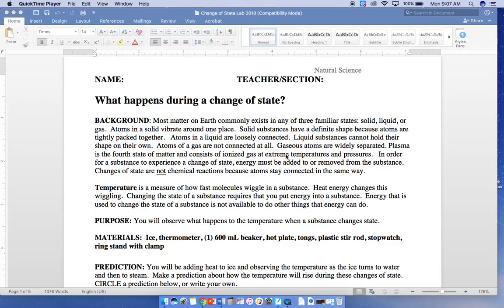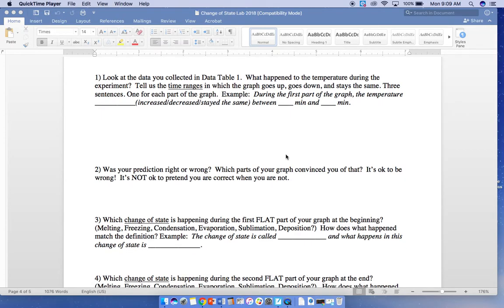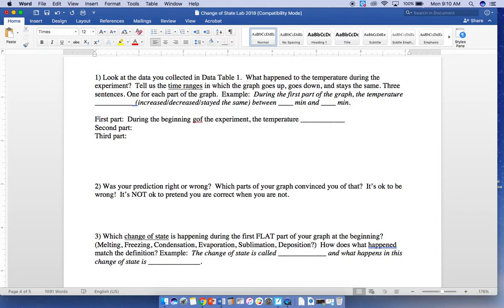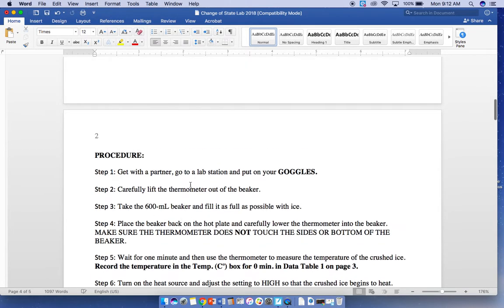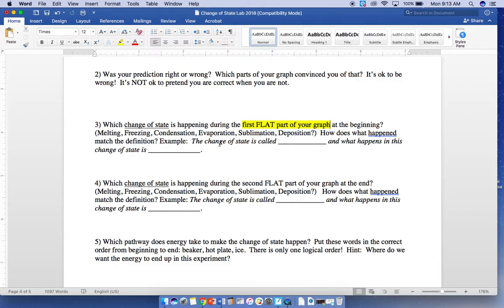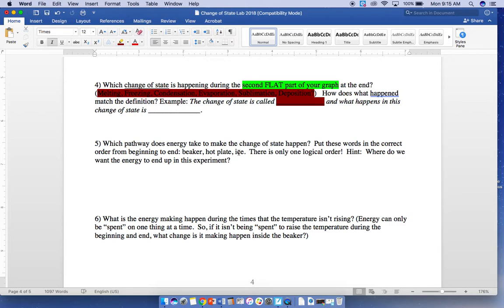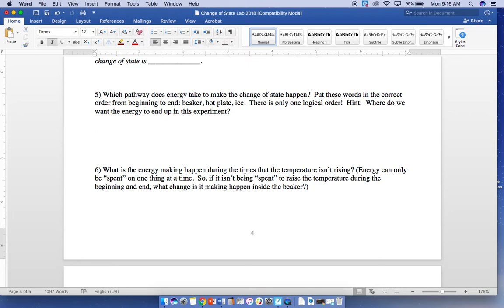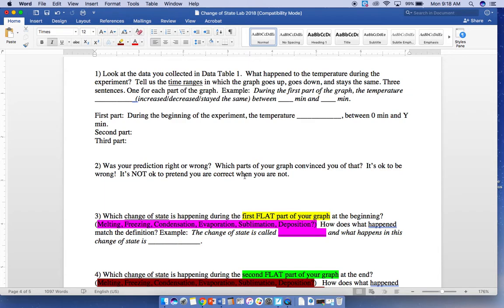Change of State Questions 2018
Watch this video to understand how to be successful in showing your thinking about our Change of State lab experience and the scienec behind it.